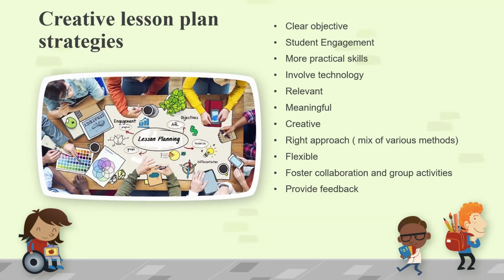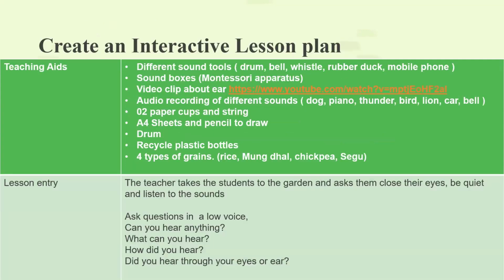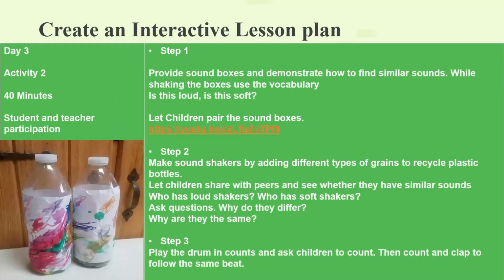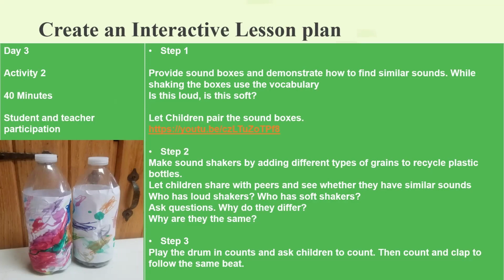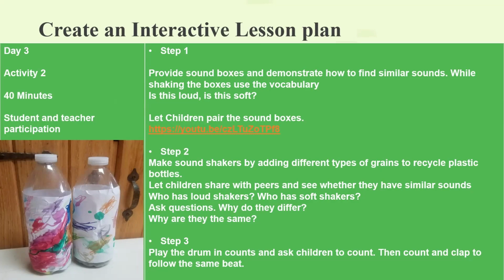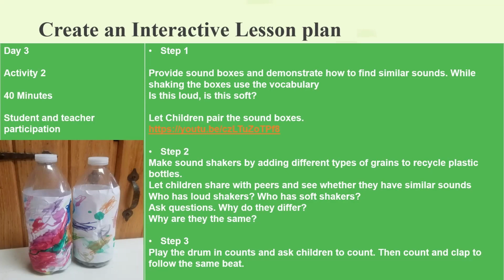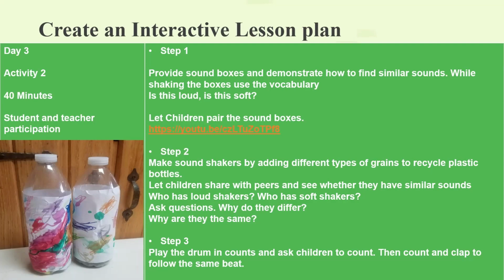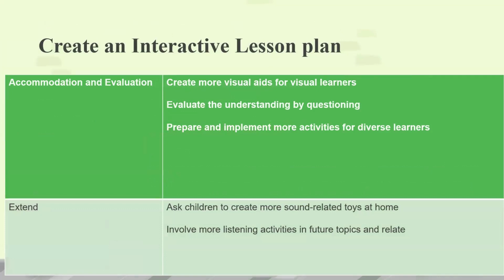Sensory learning through STEAM education Made with Clipchamp 2